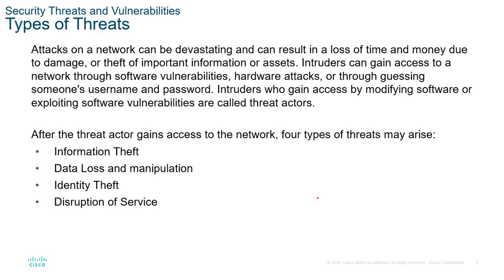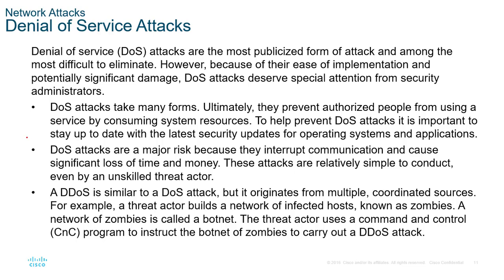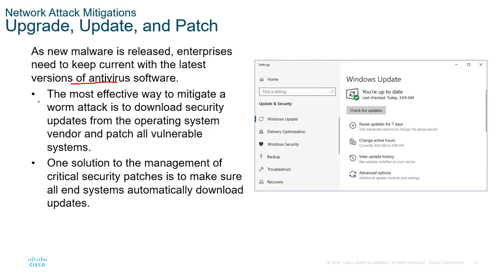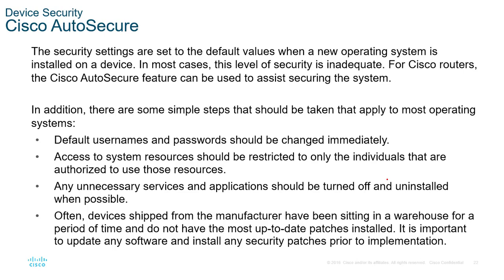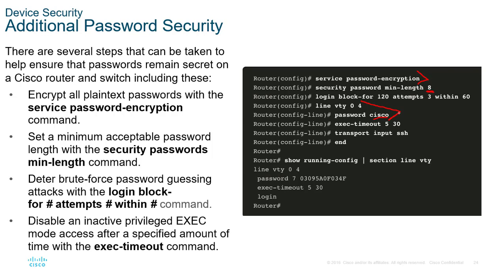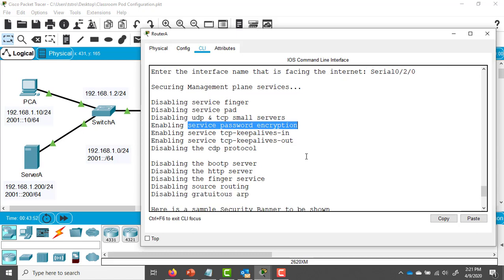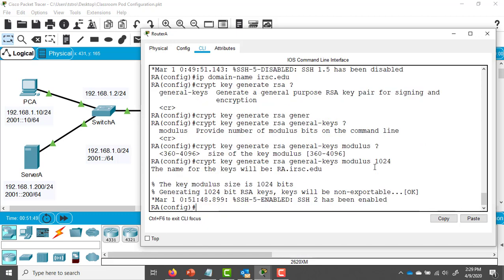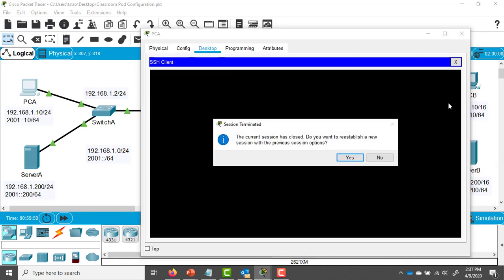CCNA1v7 Module 16 Lecture